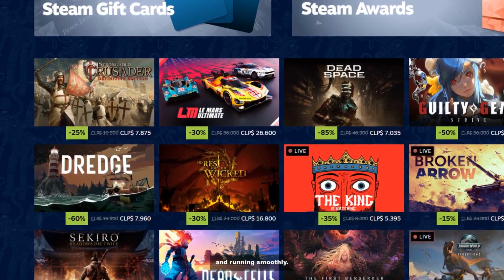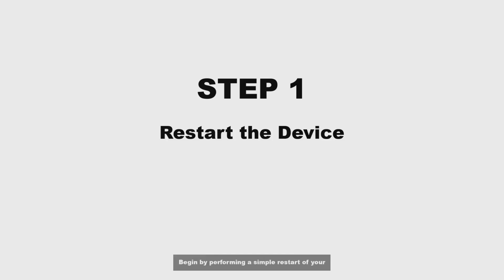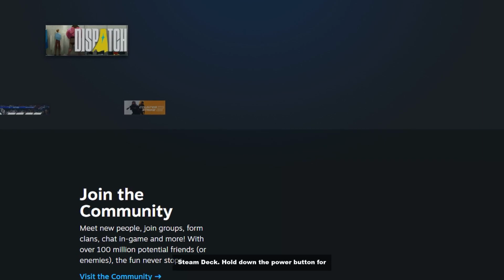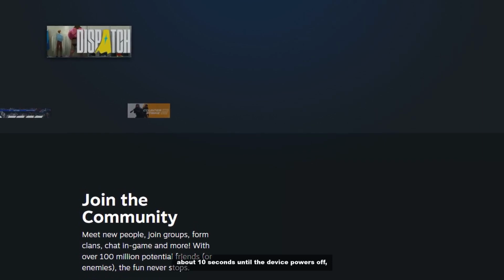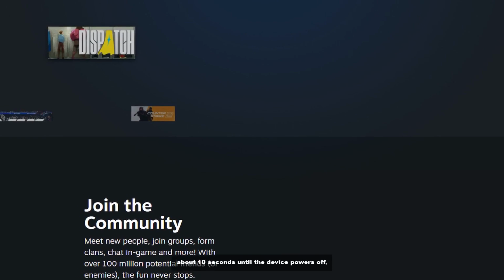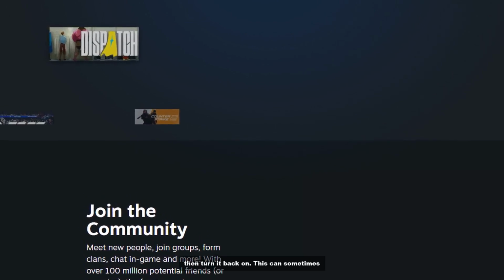How To Improve Steam Deck Installation Loop 2025 (UPDATED 2025) (2026)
In this video, we explore how to improve the Steam Deck installation loop in 2025 with updated solutions. If you're facing issues with your Steam Deck setup, this guide will provide you with essential tips and tricks to enhance your experience.